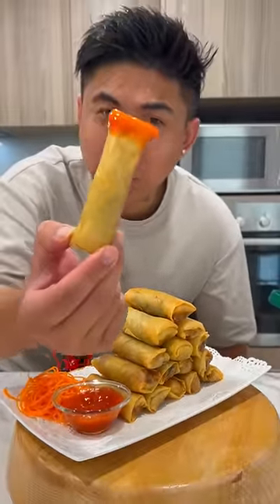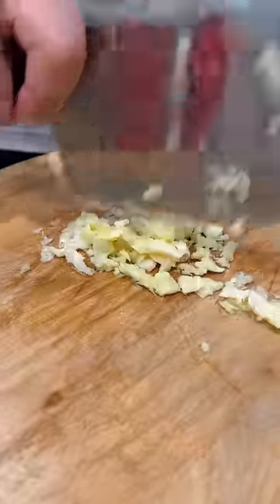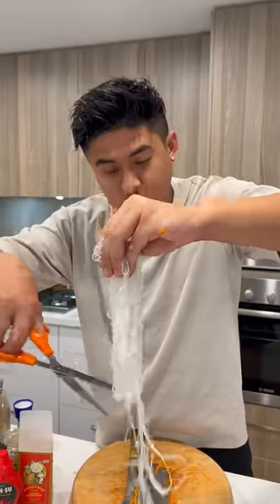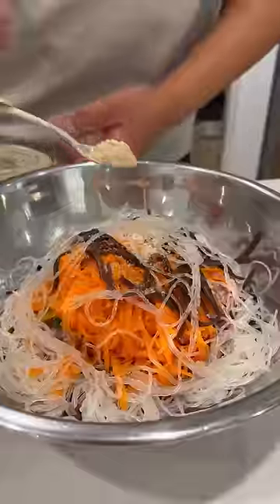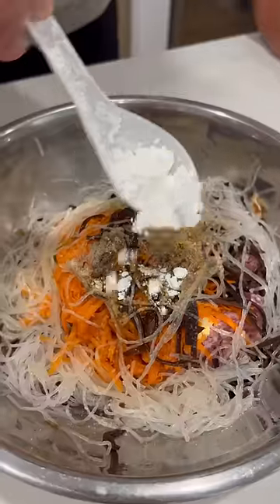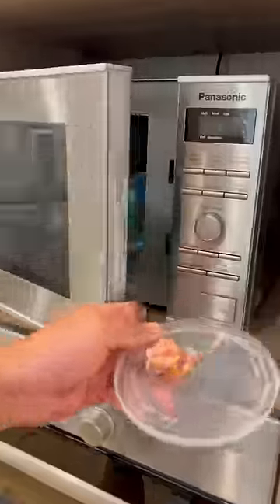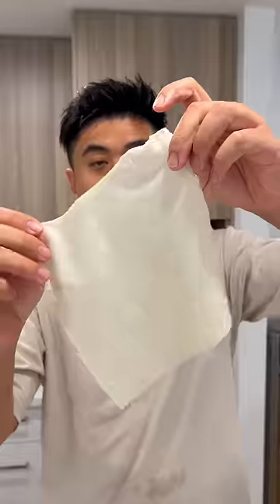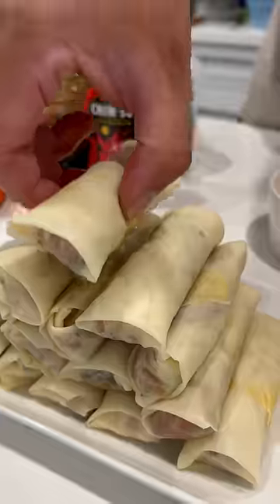PORK SPRING ROLLS EXACTLY LIKE TAKEOUT